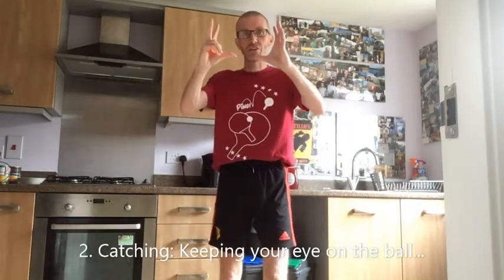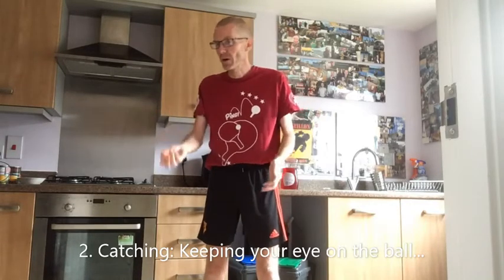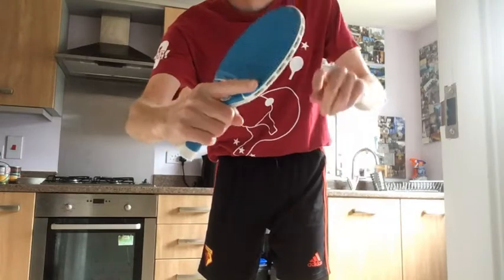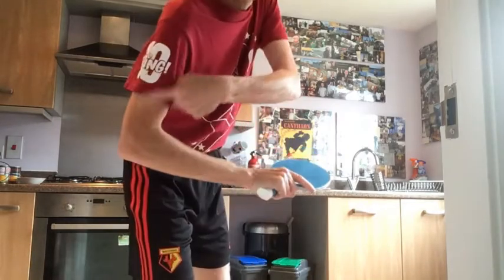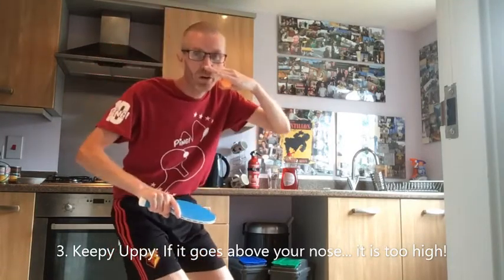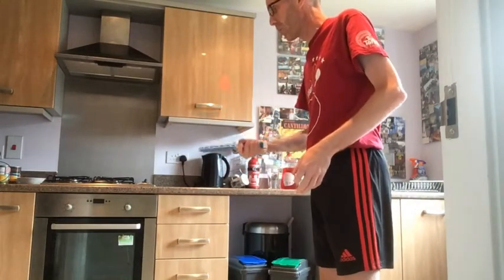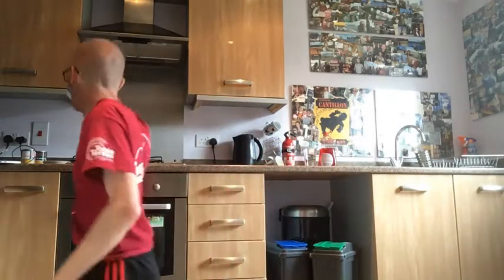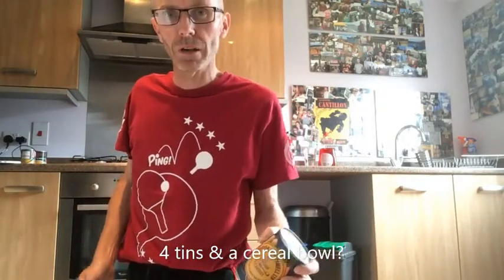Table Tennis Skills Session 1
A short video to recap the skills and drills covered in Session #1 of our Virtual Table Tennis Club for teenagers, made possible with Satellite club funding from Living Sport.

Make sure you have a practice before next week's session, we can't wait to see your skills!